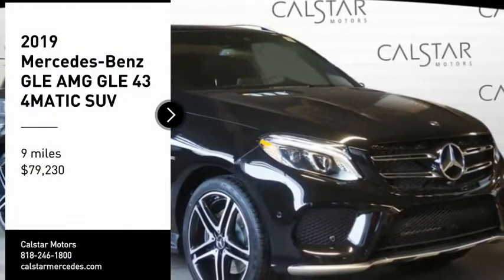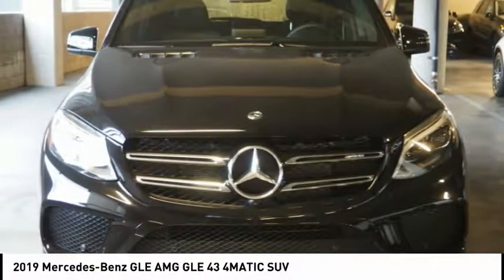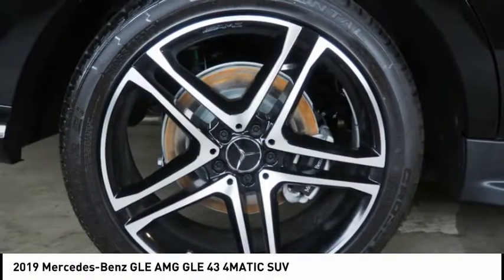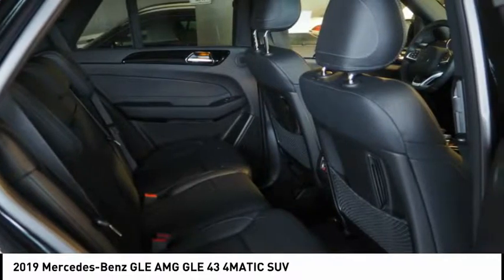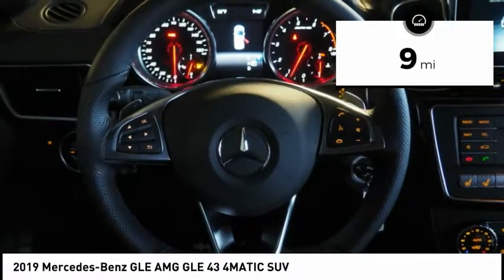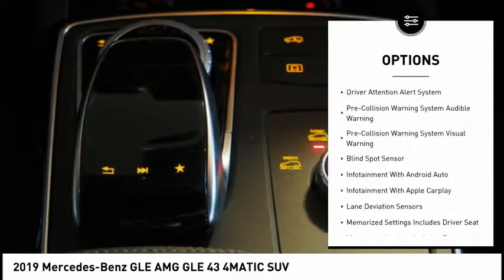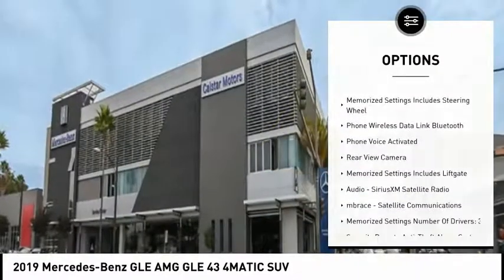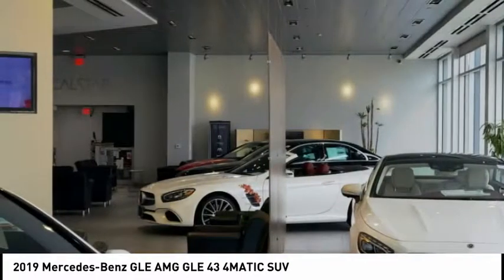2019 Mercedes-Benz GLE Glendale CA 19M420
2019 Mercedes-Benz GLE AMG GLE 43 4MATIC SUV

Calstar Motors
700 S. Brand Blvd.

This BLACK 2019 Mercedes-Benz GLE AMG GLE 43 4MATIC SUV might be just the SUV AWD for you.  It has a 6 Cylinder engine.  We're offering a great deal on this one at $79,230.  Flaunting a suave black exterior and a black interior, this car is a sight to see from the inside out.  Good cars sell fast! Visit us at 700 S Brand Blvd. Calstar Motors is family owned and operated for more than 30 years. We are located just a few blocks from the Americana and downtown Glendale, and minutes away from downtown Los Angeles.  Stop in today to view our large inventory of new and pre-owned vehicles. We offer competitive prices, and our staff provides hands-on customer service which differentiates us from all other dealers.